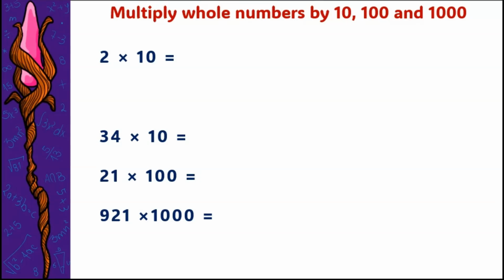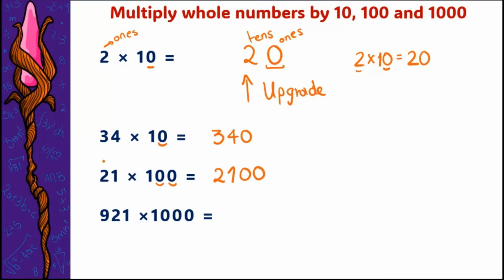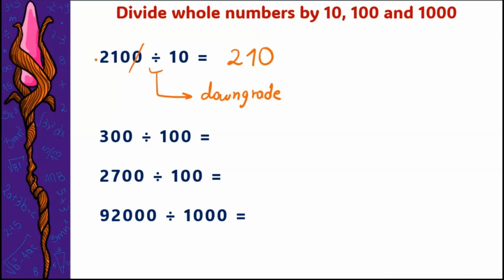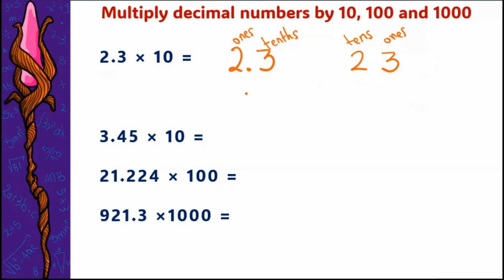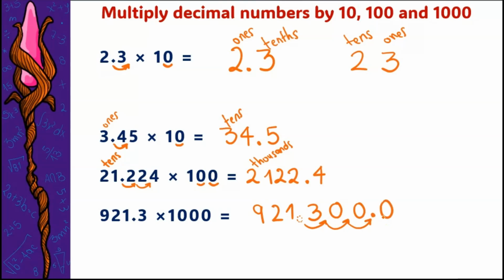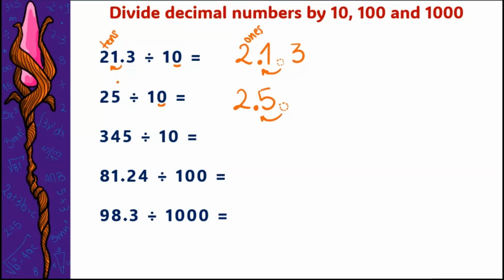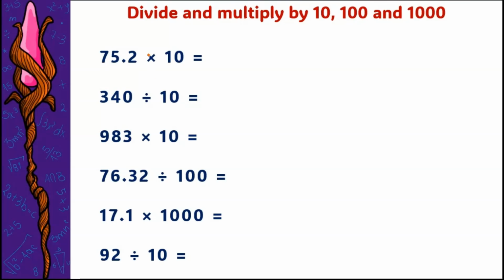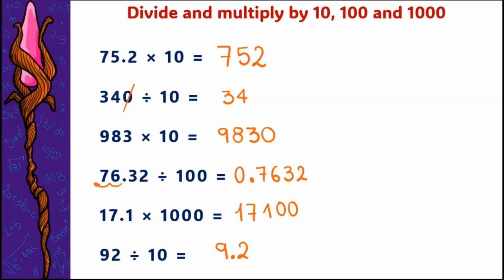Multiply and divide by 10, 100 and 1000. Primary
Become expert multiplying and dividing both whole and decimal numbers by 10, 100 and 1000! Explanation, tips and more!